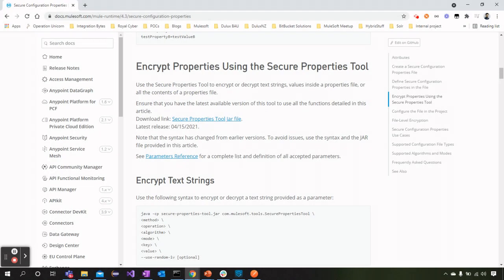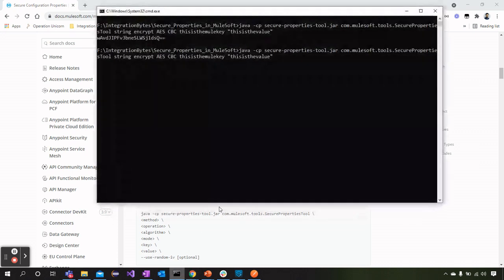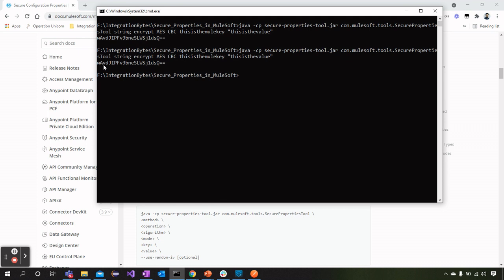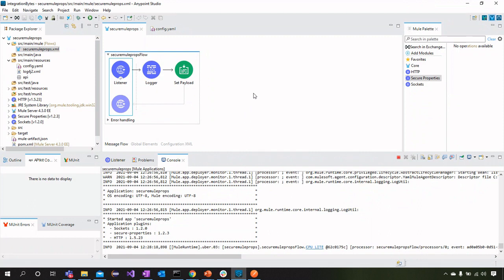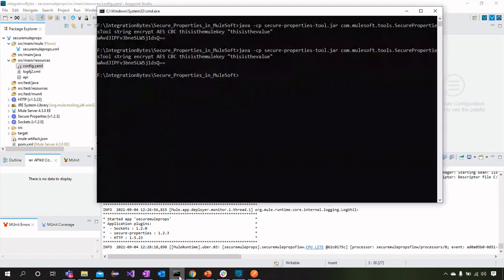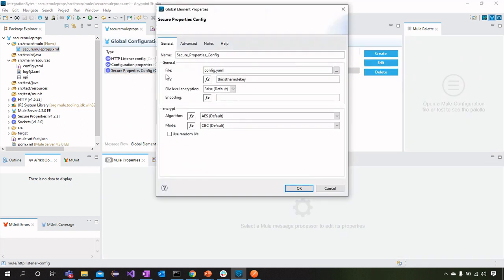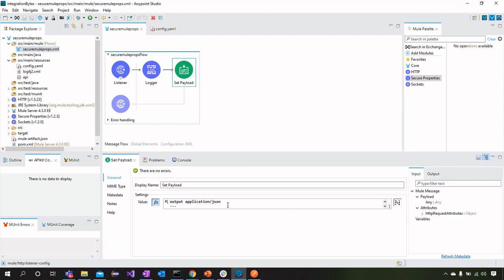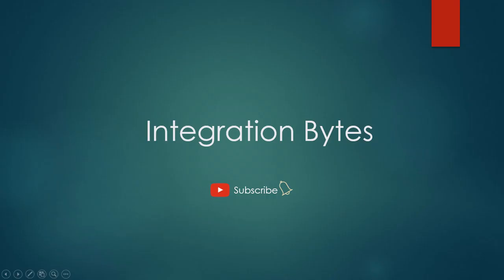How to secure properties in MuleSoft || MuleSoft tutorial || How to hide sensitive data in MuleSoft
Command to encrypt value
java -cp secure-properties-tool.jar com.mulesoft.tools.SecurePropertiesTool string encrypt AES CBC thisisthemulekey "thisisthevalue"

Command to decrypt value
java -cp secure-properties-tool.jar com.mulesoft.tools.SecurePropertiesTool string decrypt AES CBC thisisthemulekey "thisisthevalue"